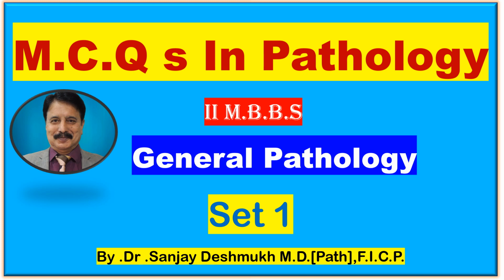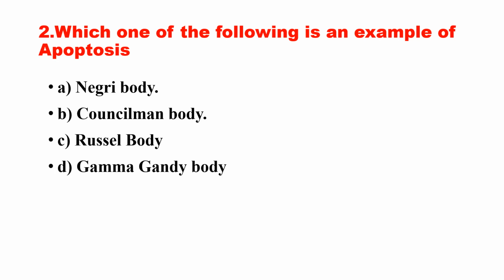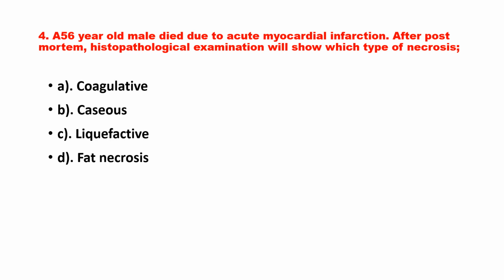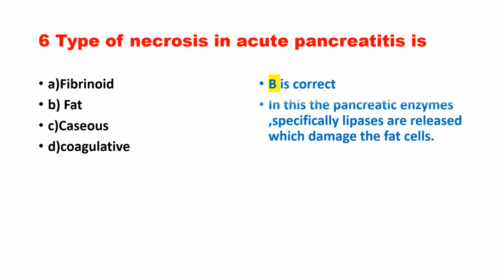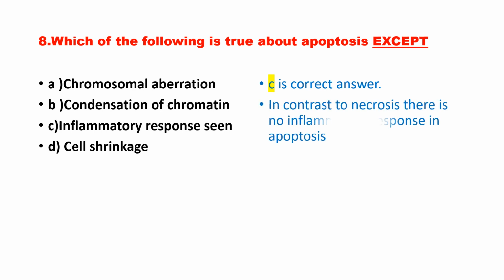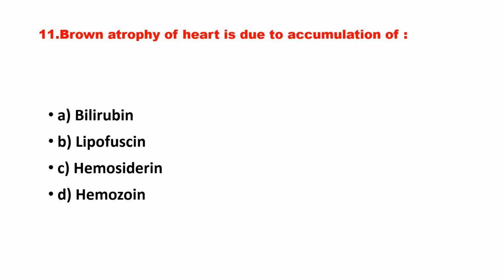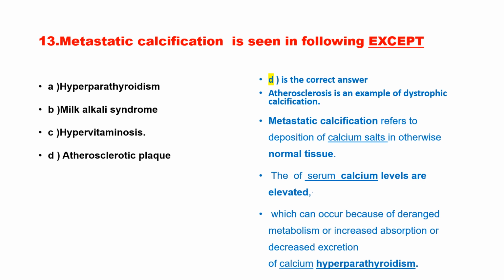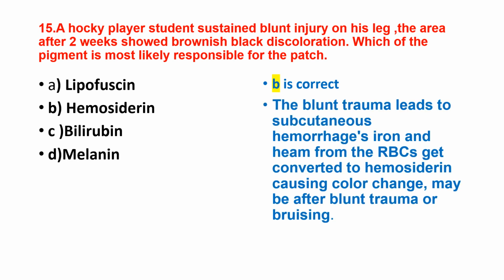M.C.Q.S In Pathology Set- 1, General Pathology, II M.B.B.S Dr. Sanjay D Deshmukh, M.D. (Pathology)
Rapid Revision of Pathology -series for Examination preparation.
. Emphasis on preparing for Answering Pathology Practical Examination: Viva Questions, Specimens, Instruments
 and hematology and Spotter.
CBME patten Questions and Answers,
OSPE Stations as NMC Pattern
MCQs For theory Paper preparation
Pathology MCQ.
NEXT Pathology MCQ
Diabetic foot MCQ

0:00 M.C. Qs In Pathology
1:26 Programmed cell death is known as
2:00 Activation of apoptosis occurs due to
2:44 2. Which one of the following is an example of Apoptosis
4:31 A56 year old male died due to acute myocardial infarction. After post mortem, histopathological examination will show which type of necrosis
5:40 Infarct of brain is associated with
6:31 Type of necrosis in acute pancreatitis is
7:07 Diabetic foot is an example of
7:50 Which of the following is true about apoptosis EXCEPT
9:28 Which of the following is an example of reversible cell injury.
10:43 Brown atrophy of heart is due to accumulation of
11:19 Pigment seen in Malaria is
11:50 Metastatic calcification is seen in following EXCEPT
12:54 The classic Klinefelter syndrome is associated with which of the following karyotype.
14:04 A hockey player student sustained blunt injury on his leg the area after 2 weeks showed brownish black discoloration. Which of the pigments is most likely responsible for the patch?
NTR University Pathology MCQs,
MUHS Pathology MCQs.
RGUHS University MCQs Practice,